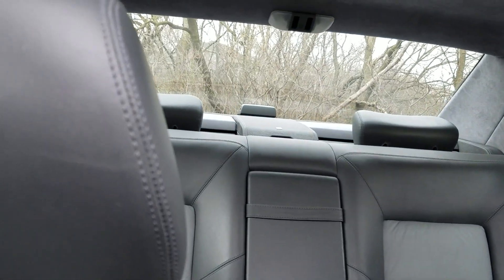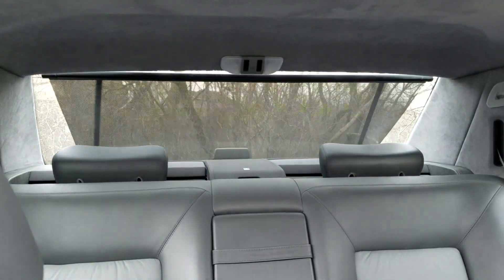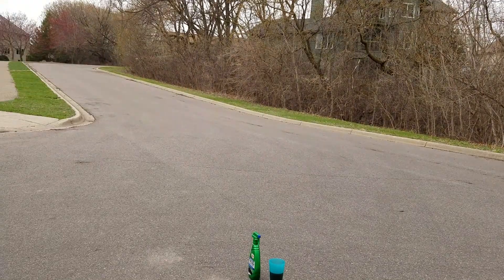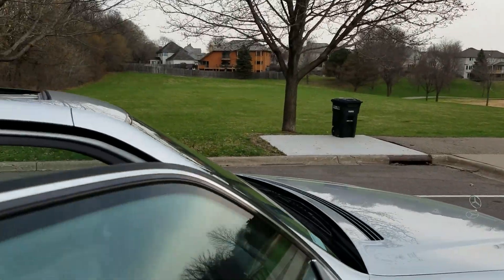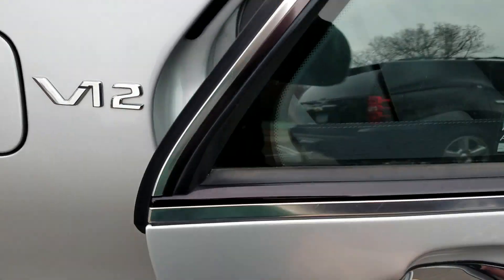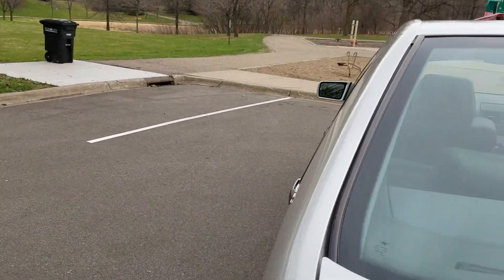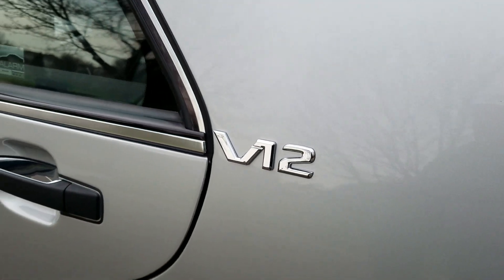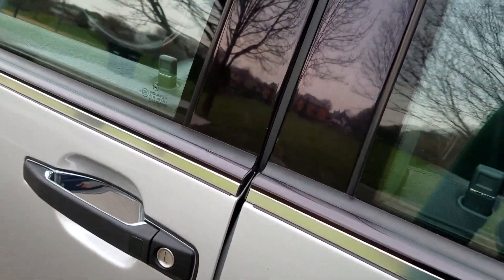Mr Big 1999 S600 Video 11